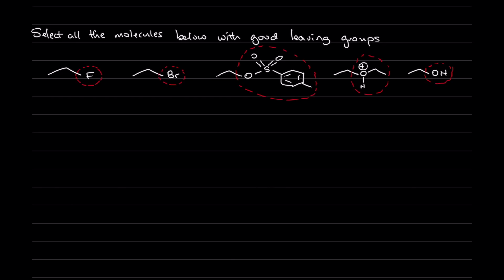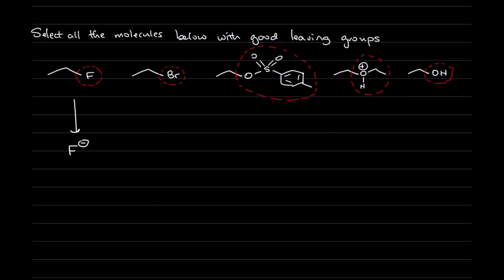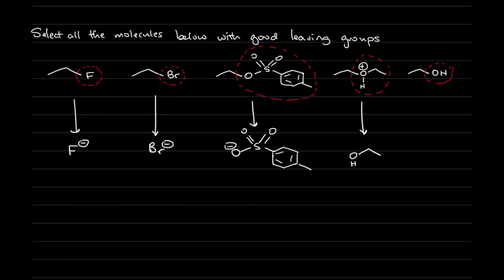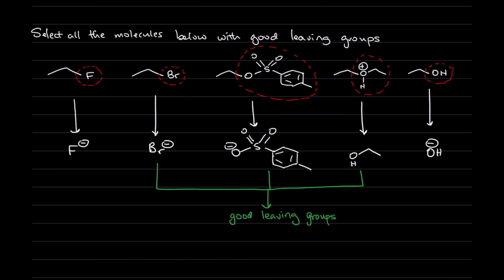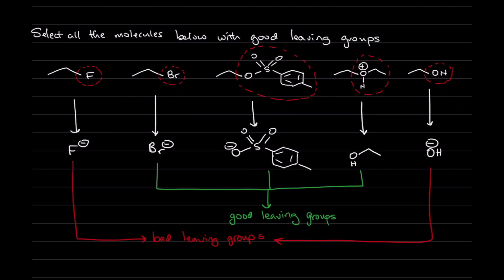Identifying Good Leaving Groups: A Practice Problem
In this problem-solving video, we learn how to evaluate organic molecules to determine which ones contain good leaving groups, a critical skill for mastering substitution (SN1/SN2) and elimination (E1/E2) reactions. We analyze five distinct examples,  including alkyl halides, sulfonates, and alcohols, by mentally performing the bond-breaking step to see what species is released. By applying the fundamental rule that good leaving groups are weak bases, we systematically sort the options into "good" and "bad" categories based on the stability of the resulting conjugate base.

By the end of the video, viewers should be able to:
- Identify the specific region of an organic molecule that acts as the leaving group.
- Predict the species formed after heterolytic bond cleavage.
- Correlate basicity with leaving group ability.
- Evaluate common functional groups: distinguish between poor leaving groups and good leaving groups.